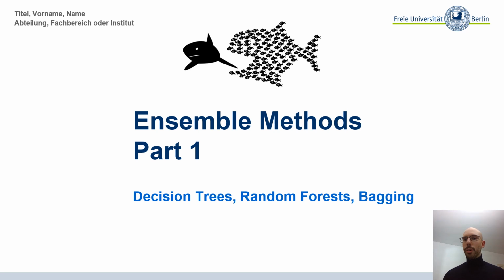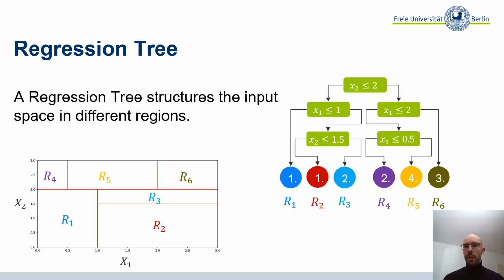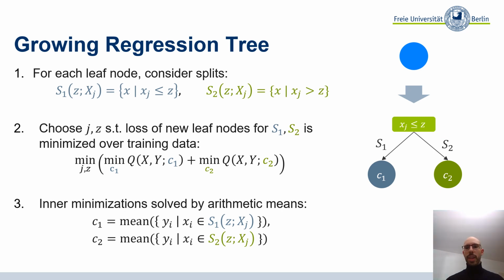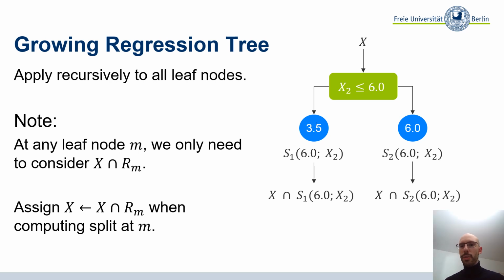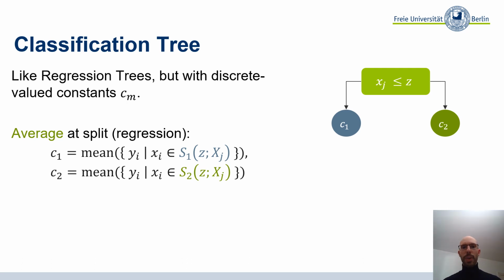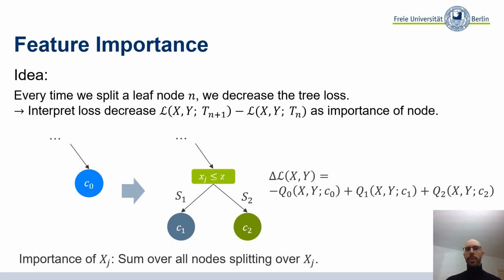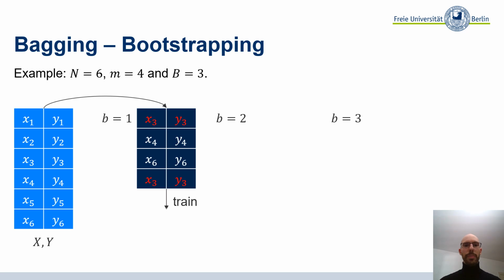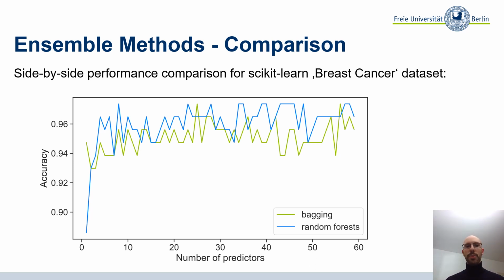06 Ensemble Methods - Machine Learning - Winter Term 20/21 - Freie Universität Berlin UPDATE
A reupload of lecture 6 with small improvements and minor formal errors corrected.